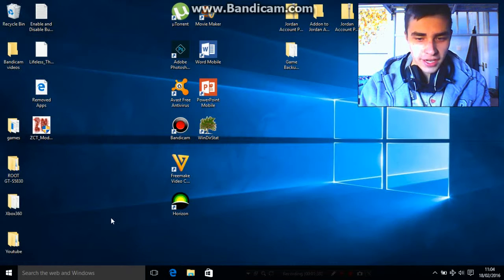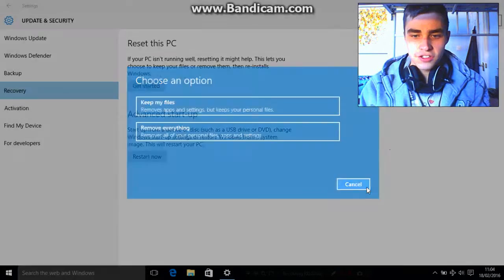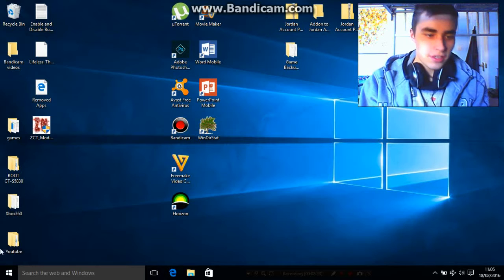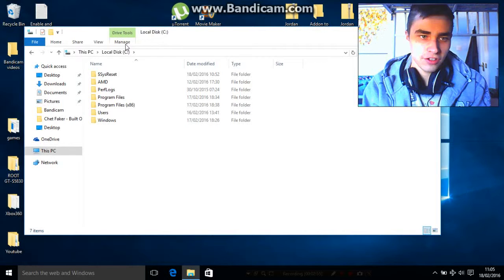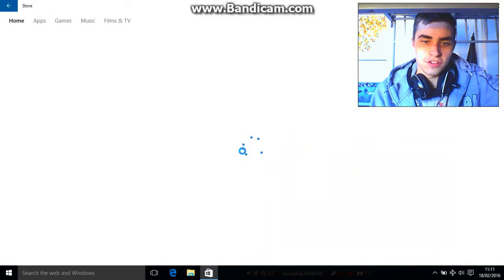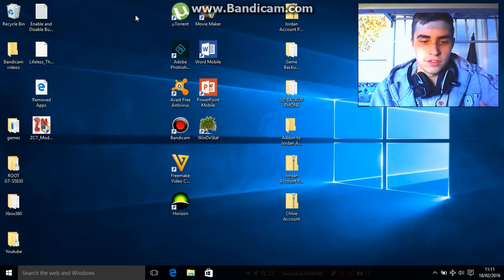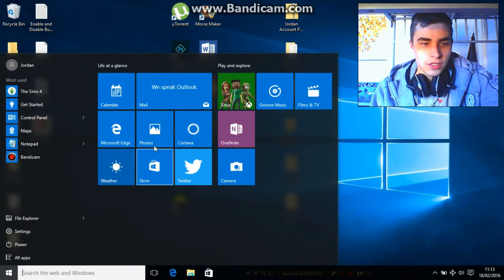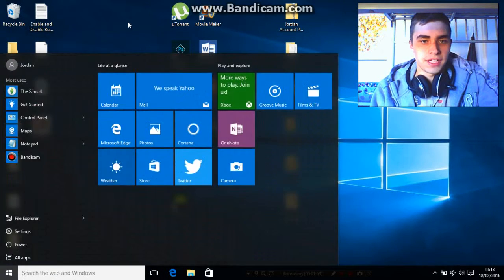Everything Changes :)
Hello everyone. As the title suggests, a lot has been going on in recent weeks, while I haven't been uploading. VIEW TO FIND OUT.

Laptop is now superman quick and speedy. Still some minor work needs doing and sorting out.
An IT Technician's work is never done :(

Hopefully a NEW tutorial on the way, haven't done one in a long time. Looking forward to it :)

See you later. Bye...